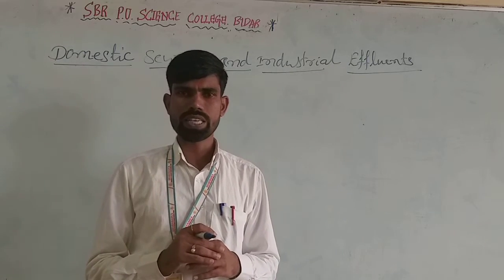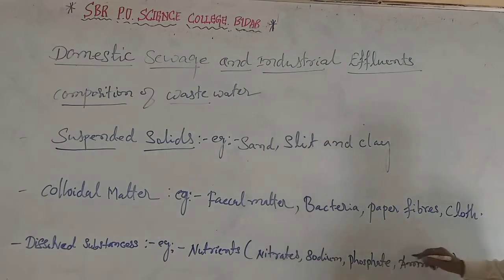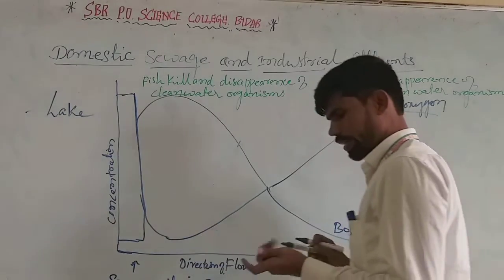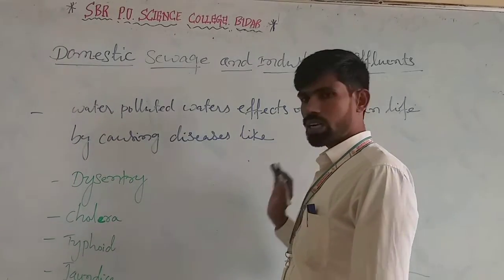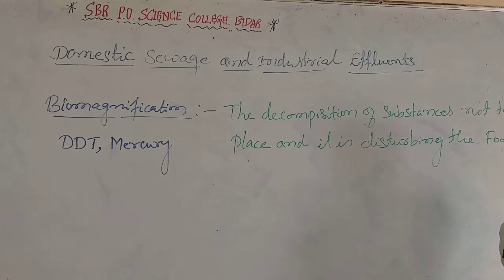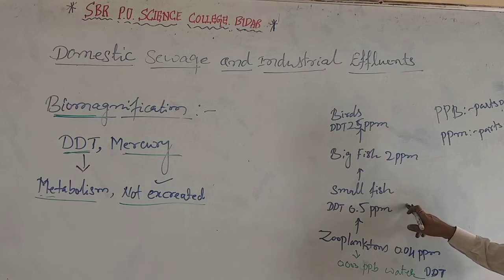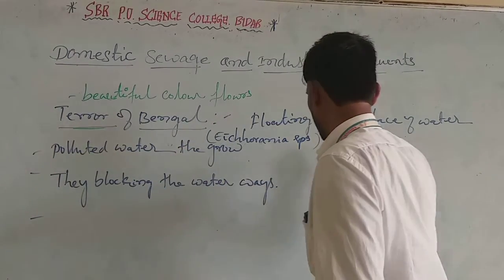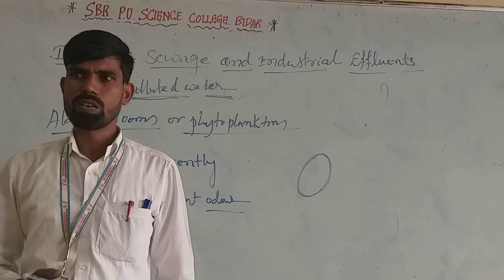SBR BIDAR||Domestic Sewage and Industrial Effluents|| SUDHAKAR SIR